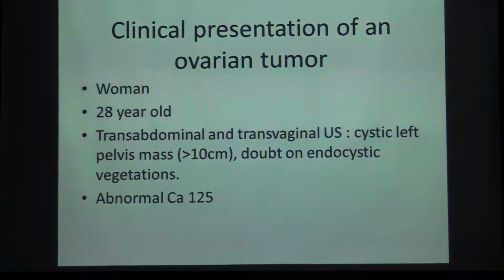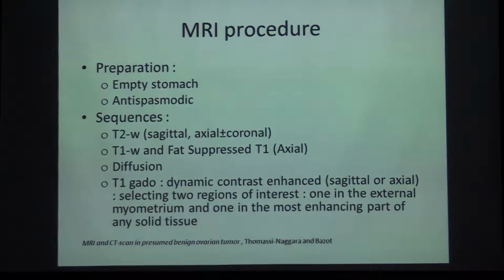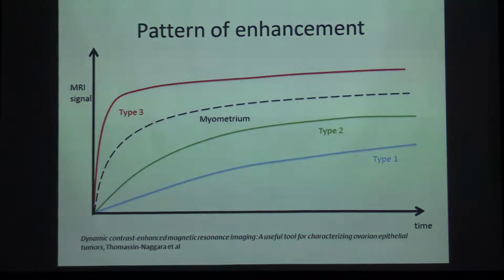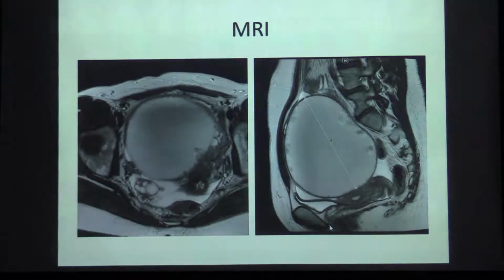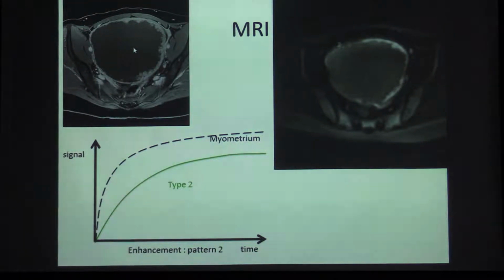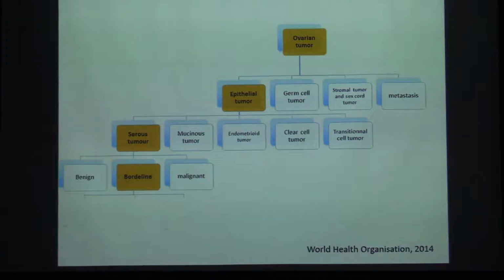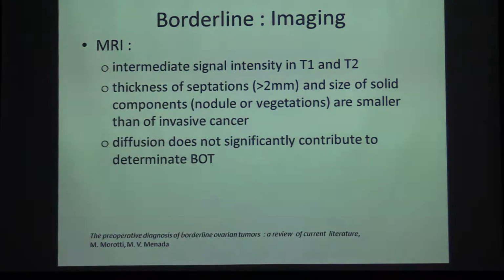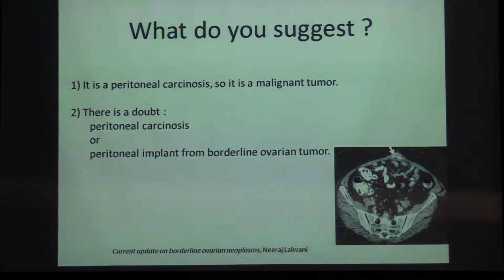Junior Case WOMEN’S IMAGING - Esther Nataf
10th FRANCE-ISRAEL REVIEW COURSE in RADIOLOGY
Specialty : Junior Case / WOMEN’S IMAGING
Speaker : Esther Nataf
Year : 2017.